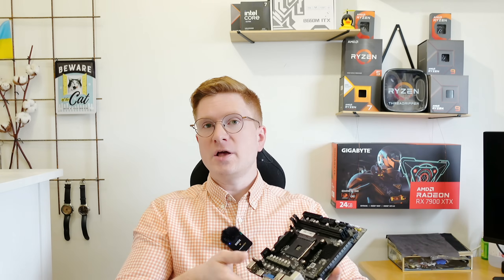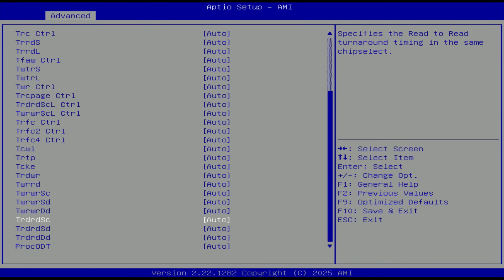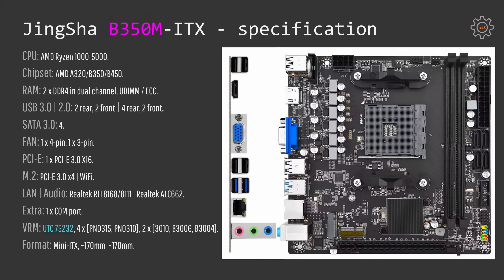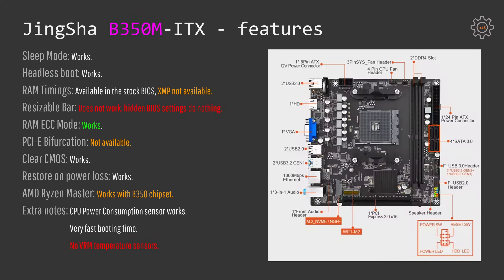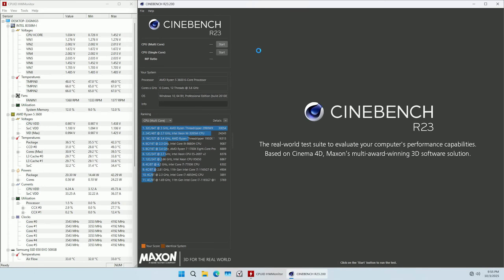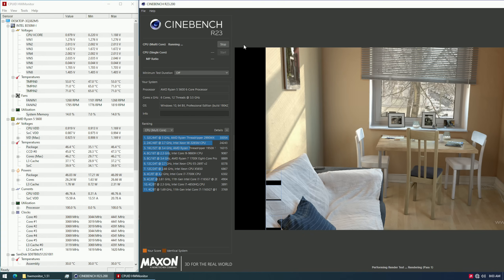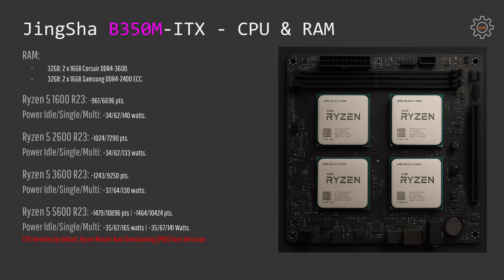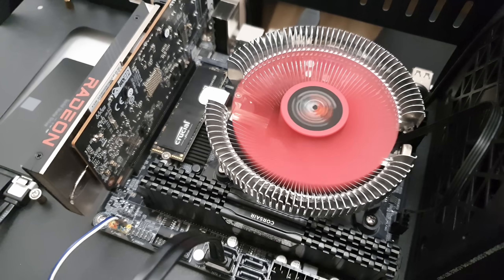JingSha A320/B350/B450M-ITX AM4 motherboard for €50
00:00 JingSha A320/B350/B450M-ITX
02:10 VRM – The Weakest point
03:40 Detailed Test Results
06:20 CPU and RAM Tested
09:15 Conclusion

Jginyue B450I-Plus